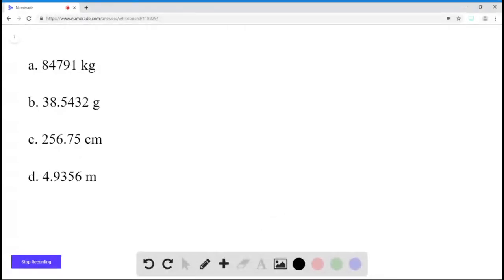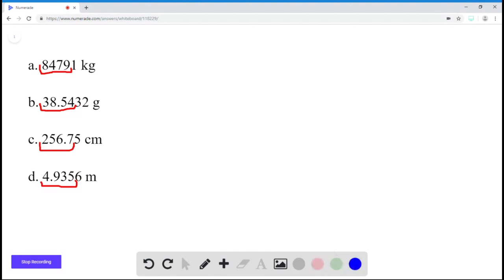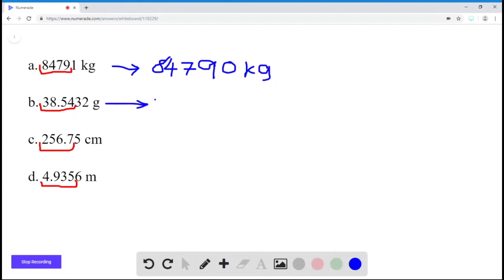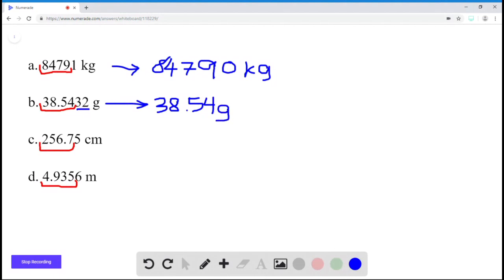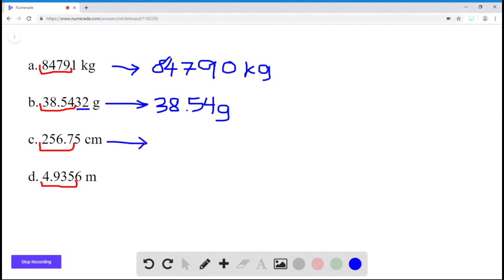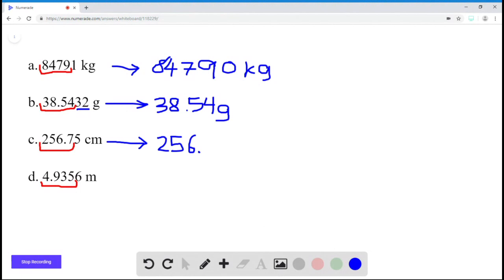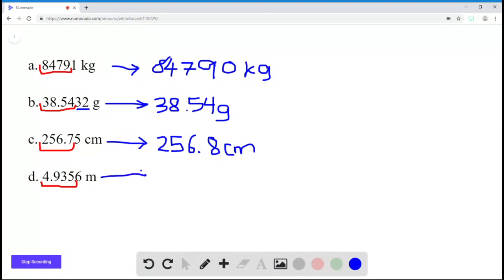Round each number to four significant figures a c 256 75 b 38 5432 d 4 9356